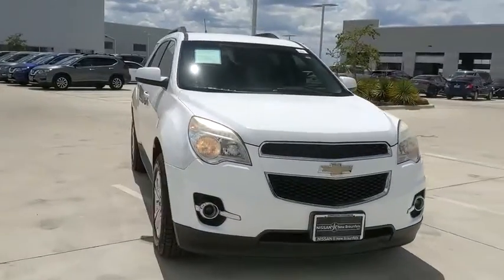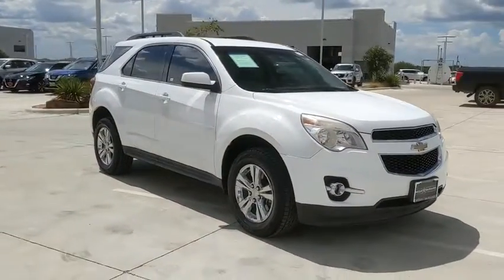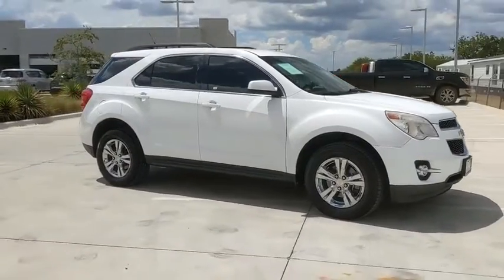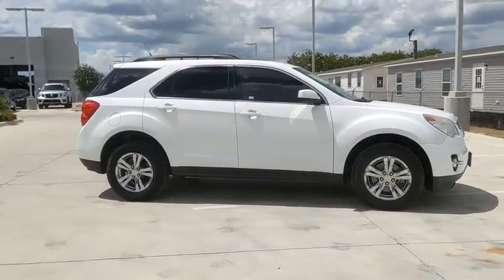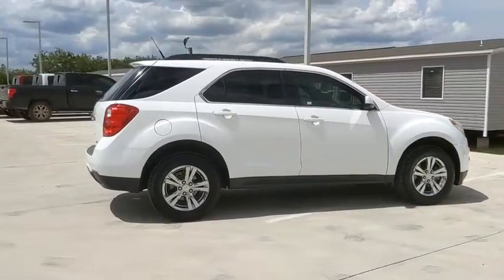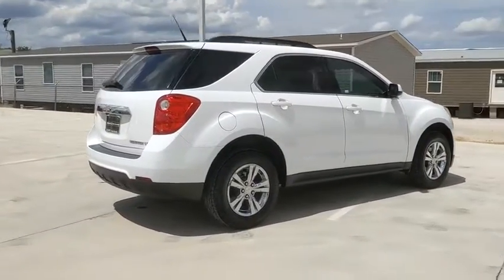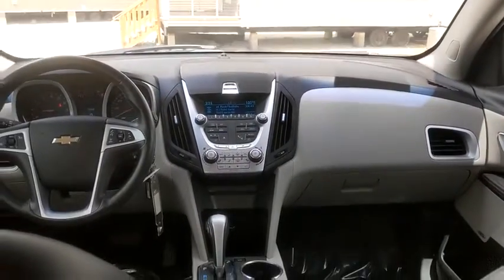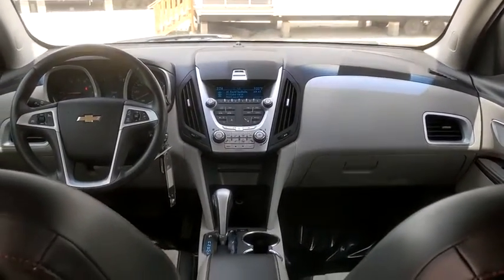2010 Chevrolet Equinox New Braunfels, San Marcos, San Antonio, Seguin, Austin, TX 3200378AA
Summit White Used 2010 Chevrolet Equinox available in New Braunfels, Texas at Nissan of New Braunfels. Servicing the San Marcos, San Antonio, Seguin, Austin, TX area.